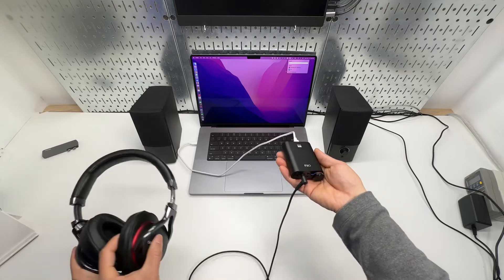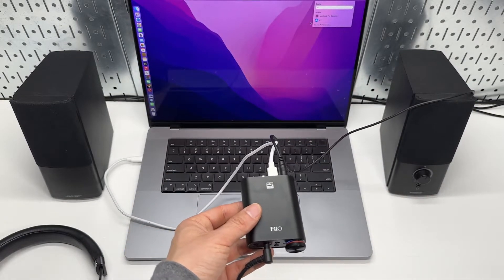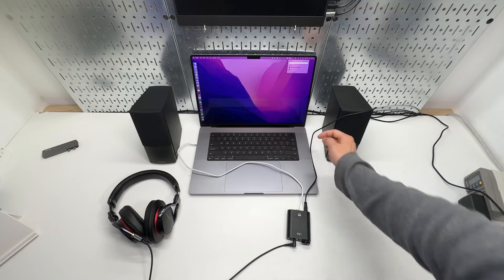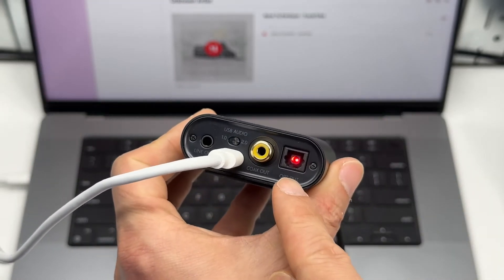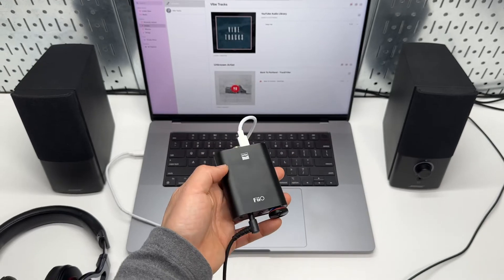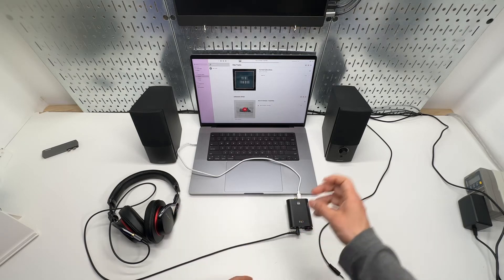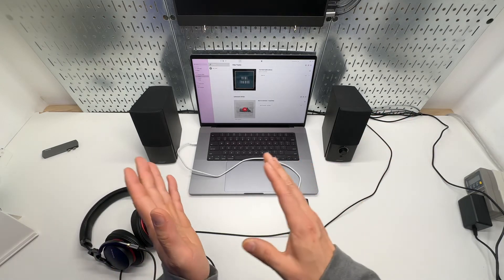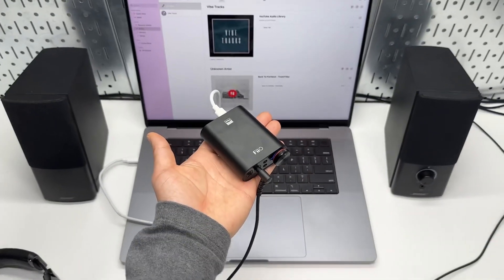Fiio K3 DAC, a Headphone AMP with Optical, Coaxial and Line-out Ports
FiiO K3 DSD256 | 384K/32Bit USB-C DAC
Follow me on Amazon (Daily Live stream)